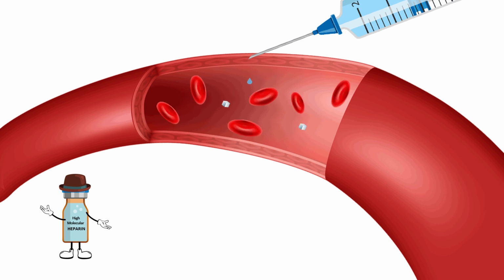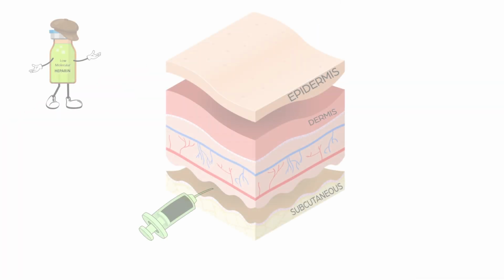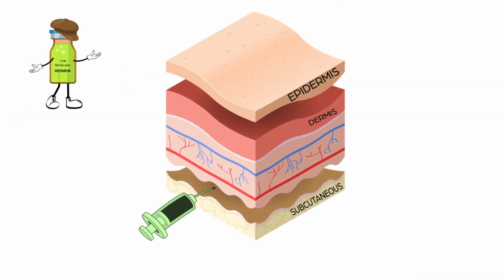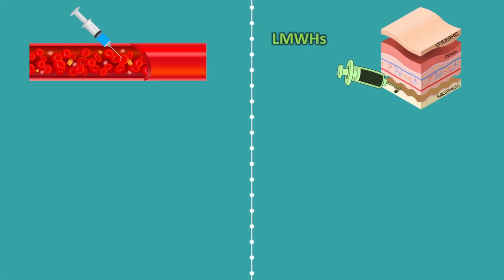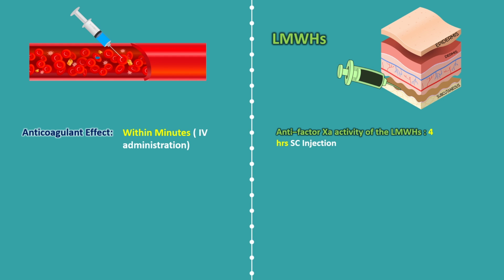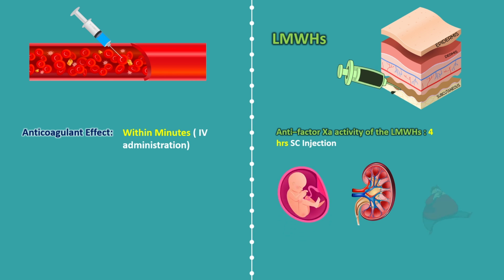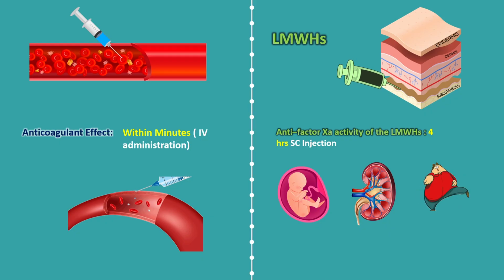Heparin Mechanism of Action | Pharmacokinetics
We have brought you another pharmacology lecture on “thrombolytics”, focusing on Heparin, this time. Let us dive into its Heparin classifications, Heparin mechanism of action, pharmacodynamics, and Heparin pharmacokinetics. Cool medical animations and interactive lectures will ensure that you grasp all the concepts about Heparin Pharmacology perfectly!

▬ 📌 What is Heparin?
Heparin happens to be an injectable indirect anticoagulant. It is a heterogeneous group of straight-chain anionic mucopolysaccharides, called glycosaminoglycans.

▬ 📌 Therapeutic Role of Heparin
But what is the therapeutic role of heparin? What does heparin do?

Well, it helps to prevent clot formation (hemostasis). So it is used in the treatment of deep vein thrombosis (DVT), prophylaxis, pulmonary embolism, myocardial infarction, and coagulopathies.

▬ 📌 Heparin Classification
There are three main types of heparin.
🔹Standard heparin (native heparin)- Obtained from porcine mast cells
🔹Low-molecular-weight heparin (fractionated heparin)- produced by cleavage of native heparin
🔹Synthetic heparin (fondaparinux)

▬ 📌 Heparin Mechanism of Action
Heparin is an anticoagulant. So, it has to interfere with some proteins of the coagulation cascade to hinder hemostasis. Its biological activity is dependent upon the endogenous anticoagulant antithrombin. Antithrombin is a circulating glycoprotein capable of inhibiting clotting factor proteases, especially thrombin (factor IIa), factor IXa, and factor Xa.

Learn more about the action of clotting factors in our lecture on hemostasis.

▬ 📌 Heparin vs Warfarin
The other indirect anticoagulant is warfarin. Heparin is much safer than warfarin. Especially in the case of pregnant women, the anticoagulants of choice would be Heparin because they do not cross the placenta, due to their large size and negative charge.

▬ 📌 Heparin Side Effects
The main heparin side‐effect is bleeding. Due to this, heparin should not be given to patients with hemophilia, thrombocytopenia, or peptic ulcers.

Other side-effects seen with heparin are:
🔸Hemorrhage
🔸Skin necrosis
🔸Hypersensitivity reactions

Watch to get all the knowledge about Heparin.